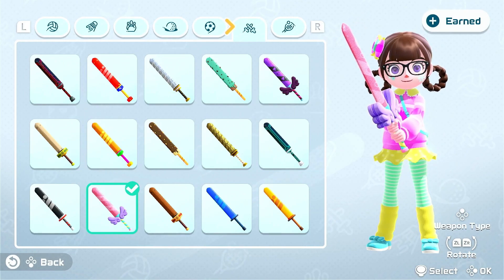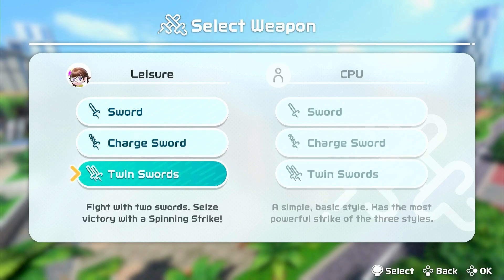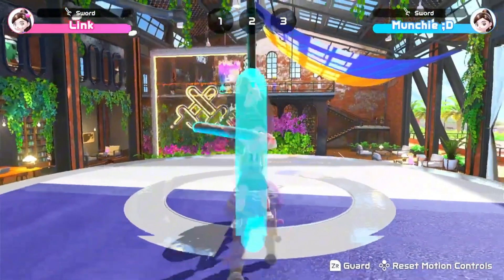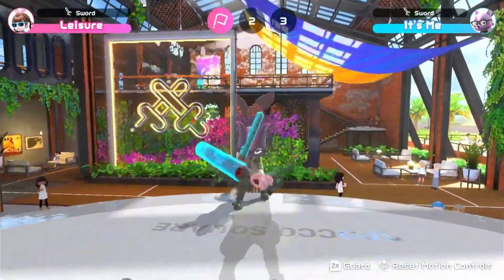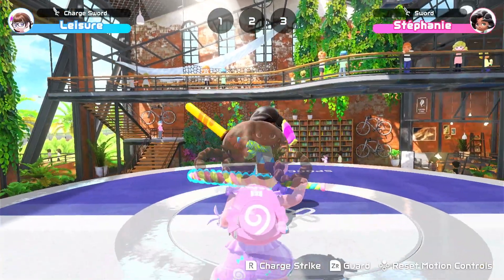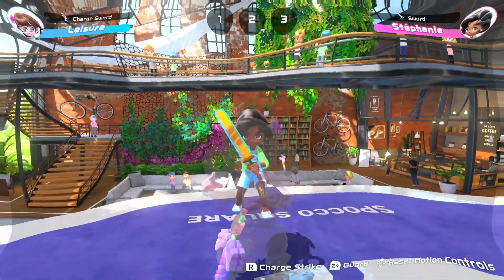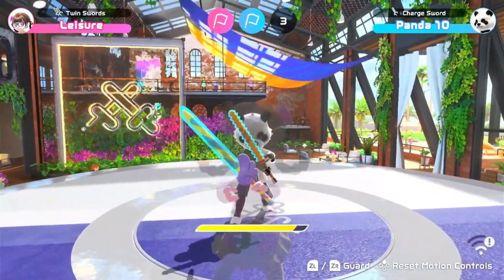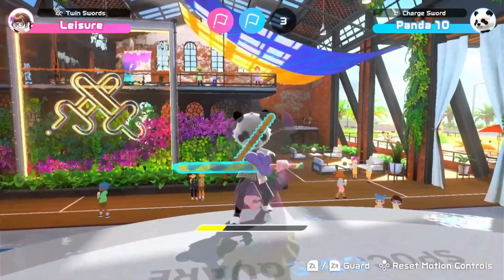Chambara Tips. Nintendo Switch Sports.